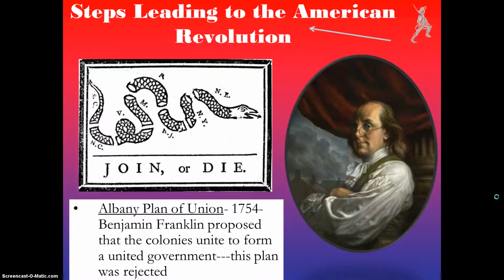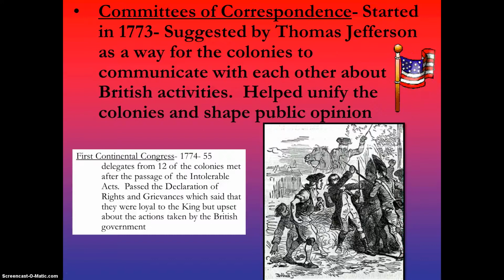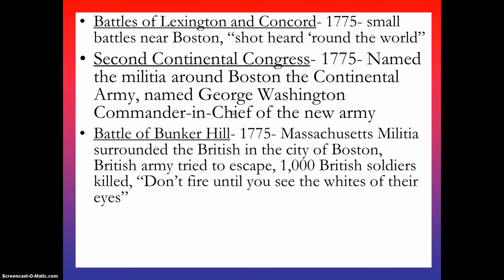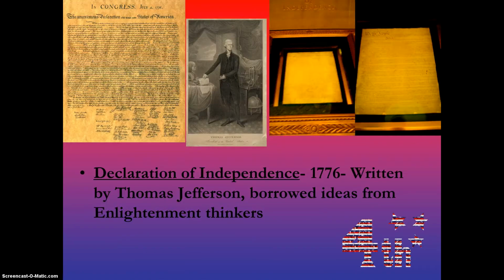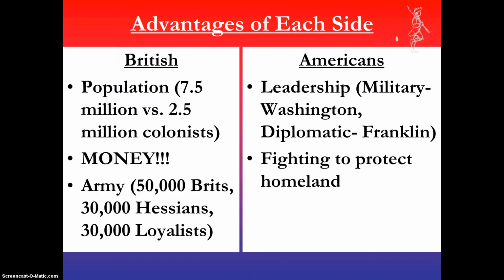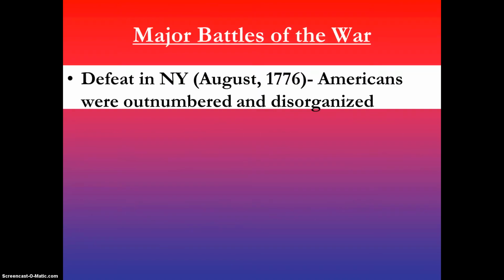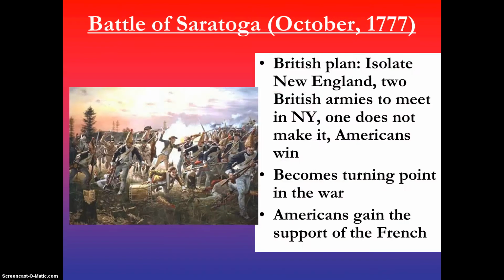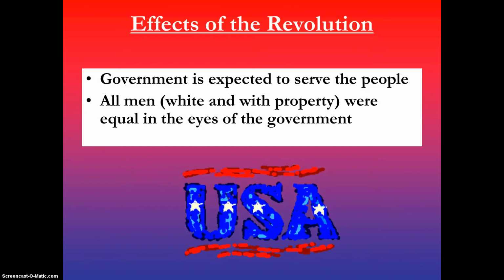Revolutionary War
Flipped Lesson for US History and Government